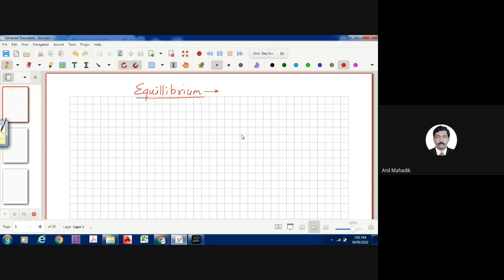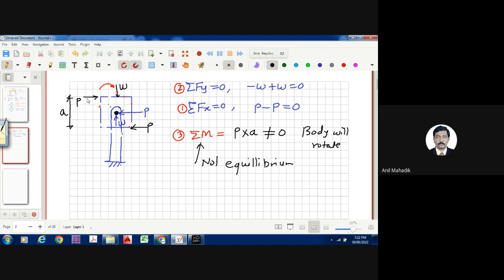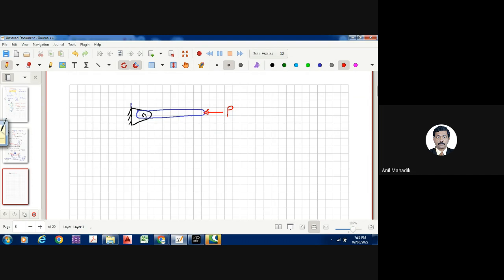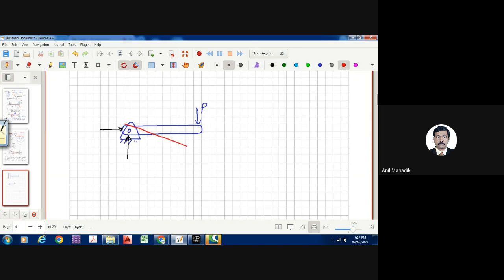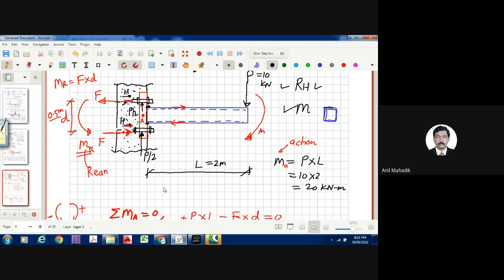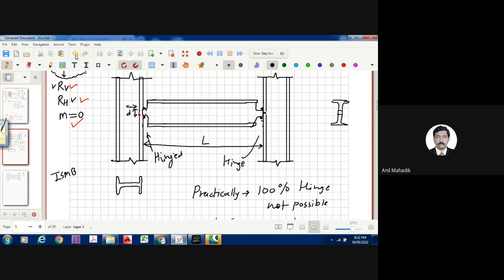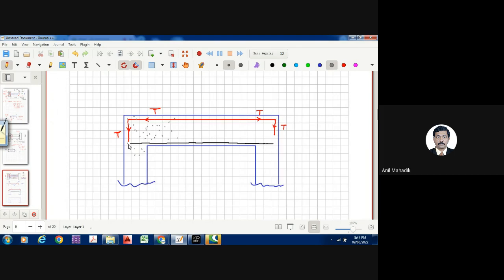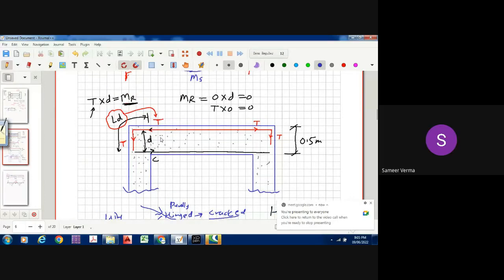BASIC CONCEPT SESSION 3